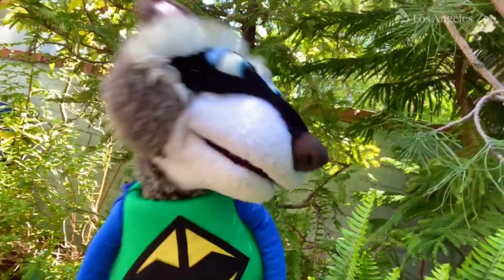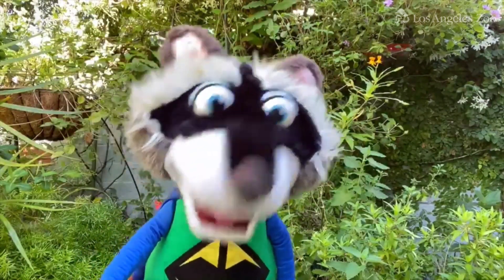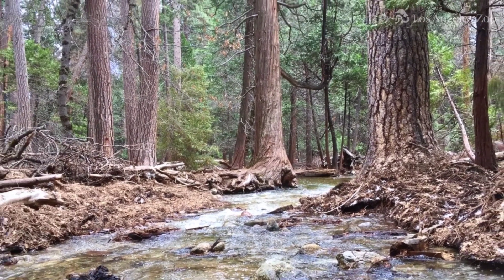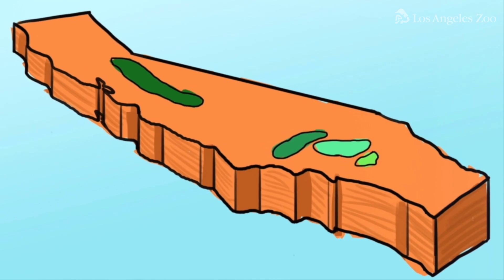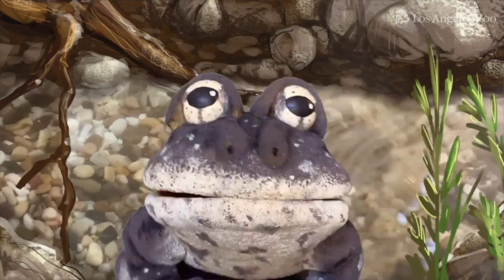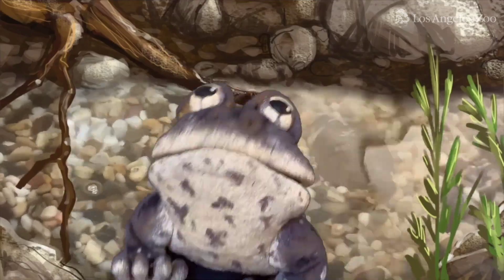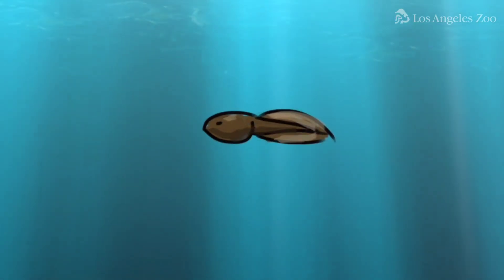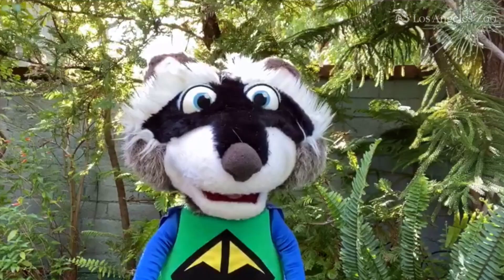L.A. ZOO-m Animal Chat with Swazzle ft Monty the Southern Mountain Yellow-Legged Frog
The Los Angeles Zoo is very hoppy to present an "L.A. ZOO-m Animal Chat" featuring one of our favorite frog species! Jump into some fascinating herpetological facts as environmental superhero Ricky the Racoon interviews Monty the Southern Mountain Yellow-Legged Frog. It's the third episode in our series of chats produced by @SwazzleProductions as part of our extended celebration of wildlife conservation and sustainability, Wild for the Planet.